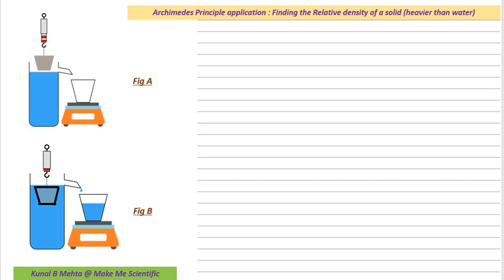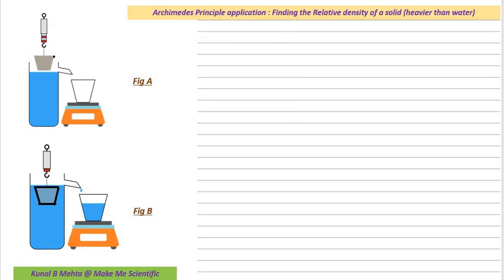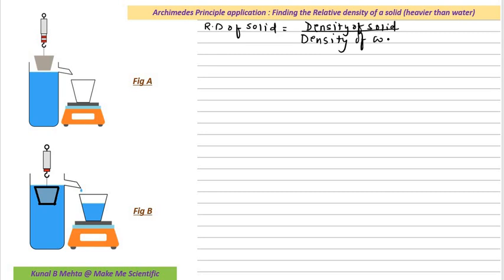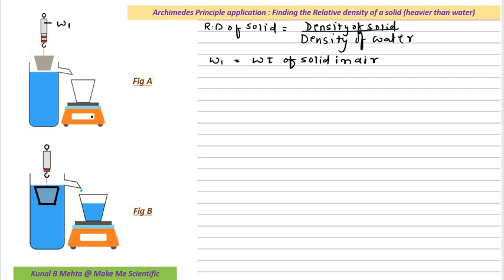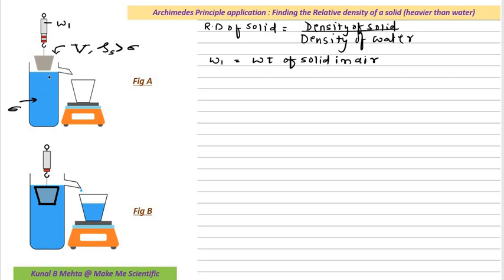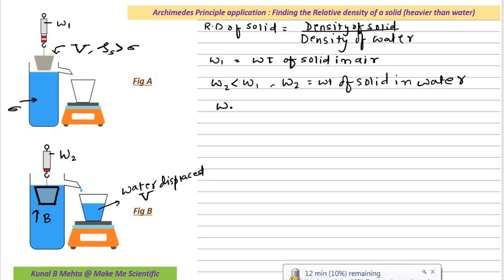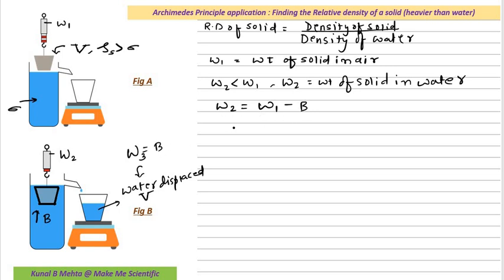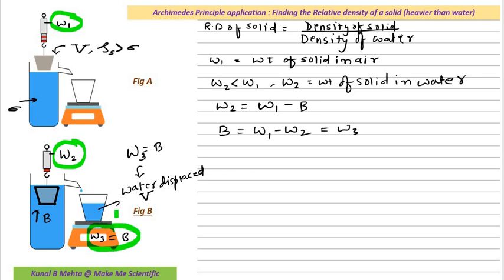Application of Archimede's principle | Finding density of objects heavier than water | Std 9-11 ICSE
THEORY LINK :-

Expression RD OF LIQUIDS WITH RESPECT TO WATER | Archimedes law | Fluid mechanics STD 9-11 Physics

 Archimedes story of Kings crown & Archimedes principle | Grade 9-12 Physics Fluid Mechanics#science